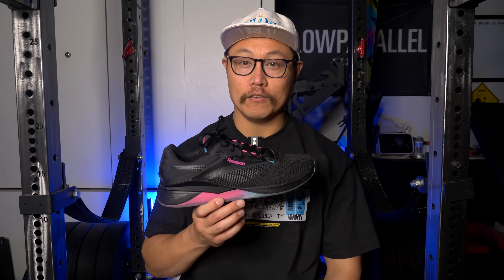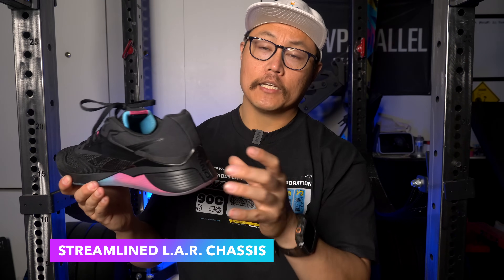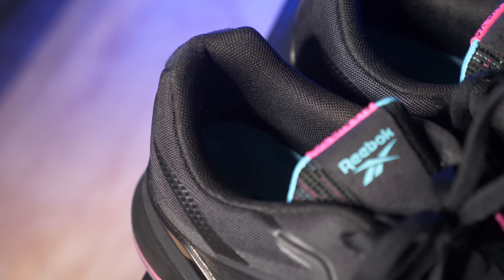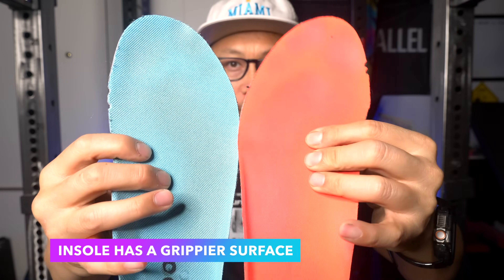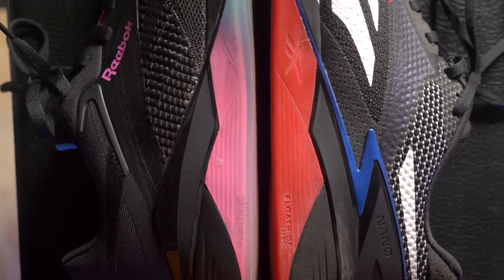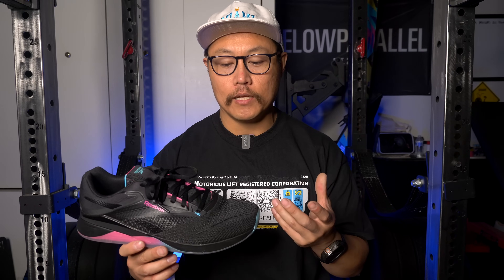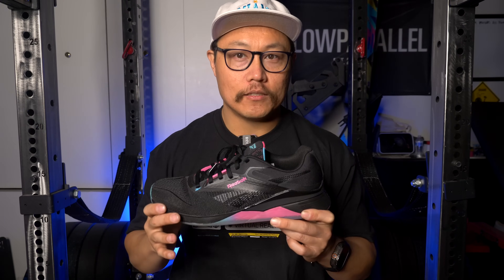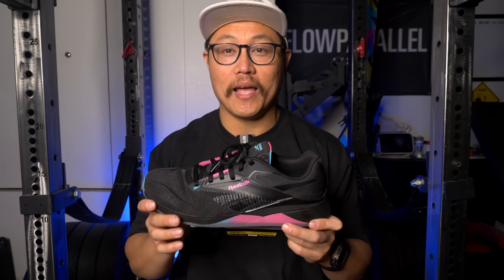Reebok Nano X4 Review - The Best Since X